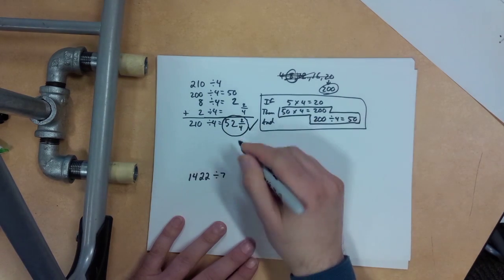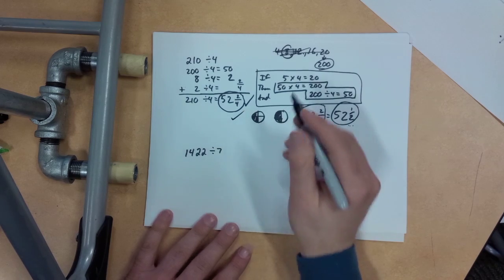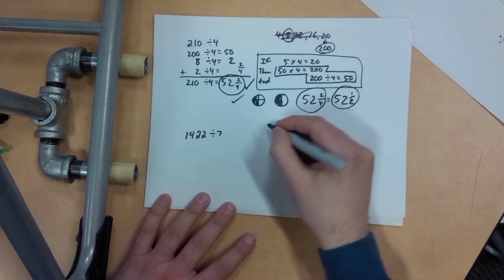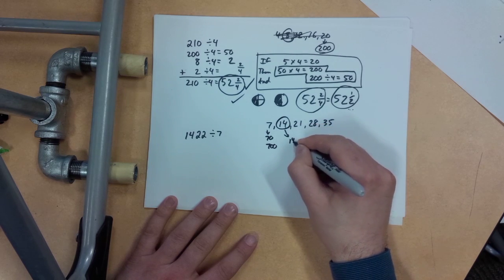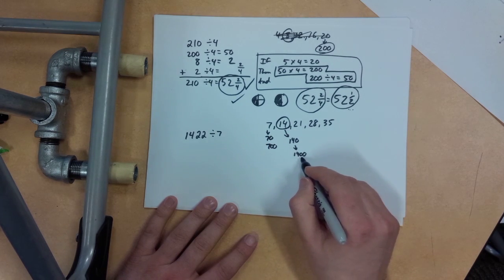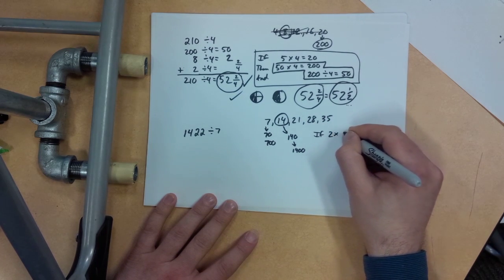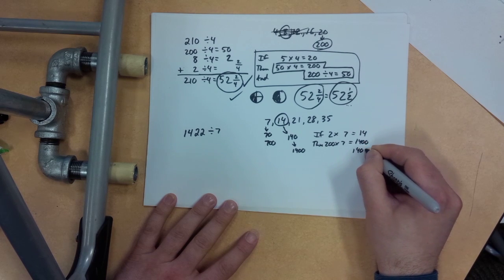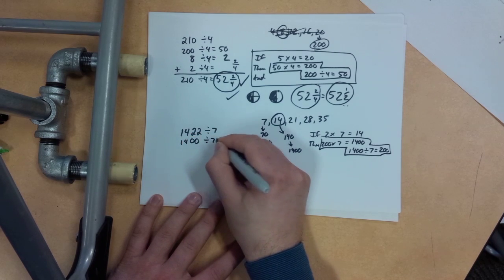2.12 Breakdown Division: Linear | Practice Questions